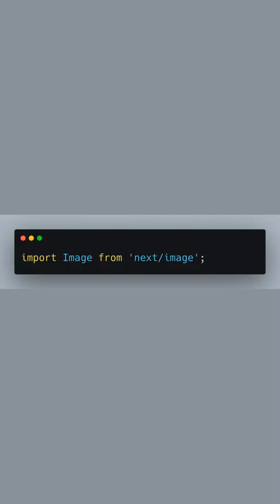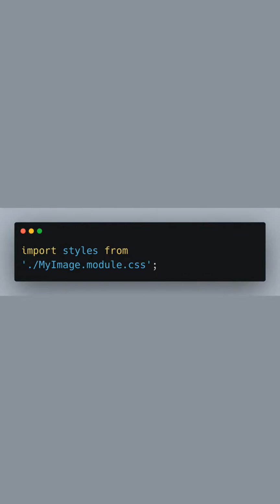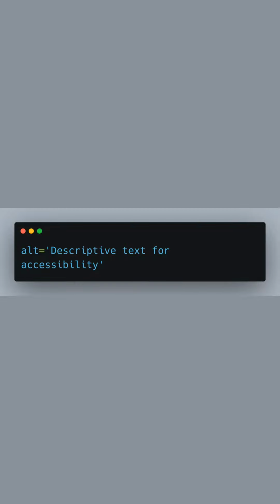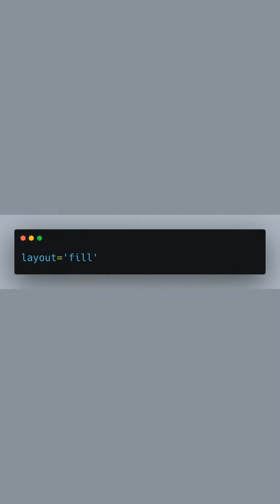Optimize Images in Next.js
Boost Your Site's Speed with Next.js Image 🚀

- Use Next.js Image component
- Implement CSS Modules styling